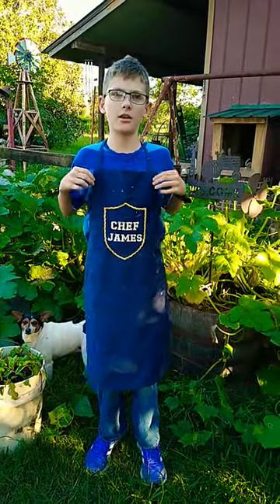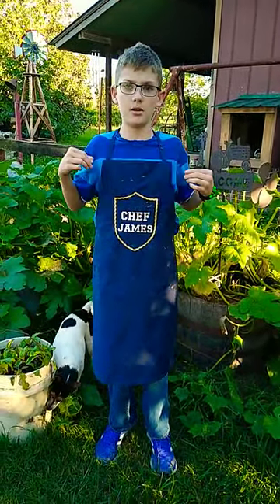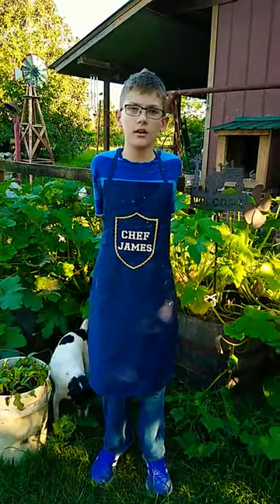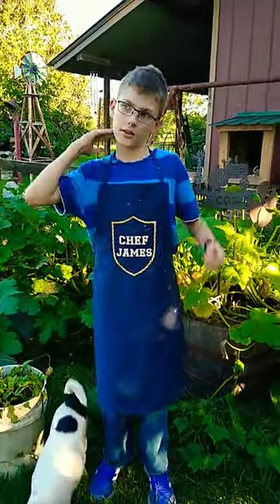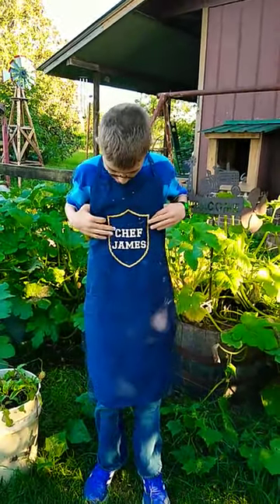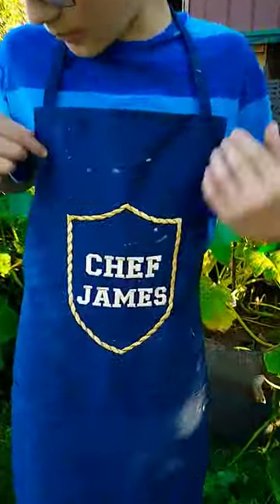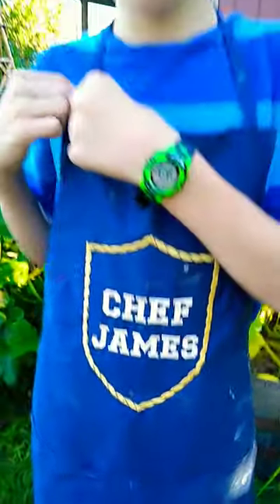Chef James' Apron